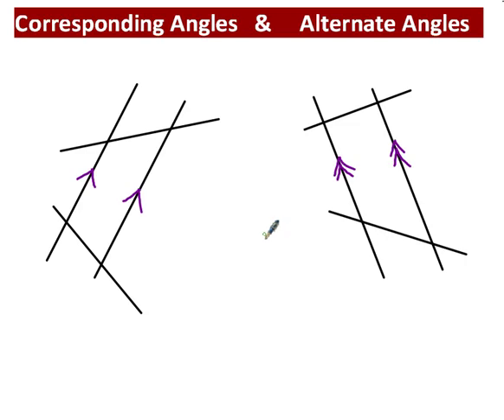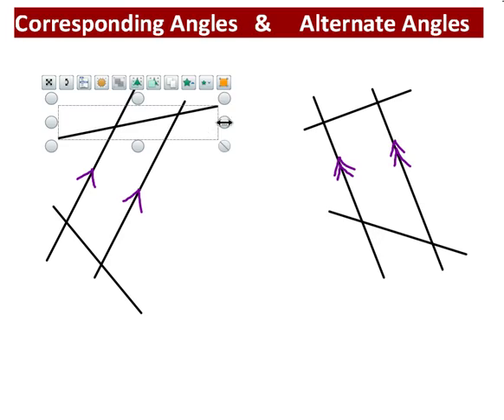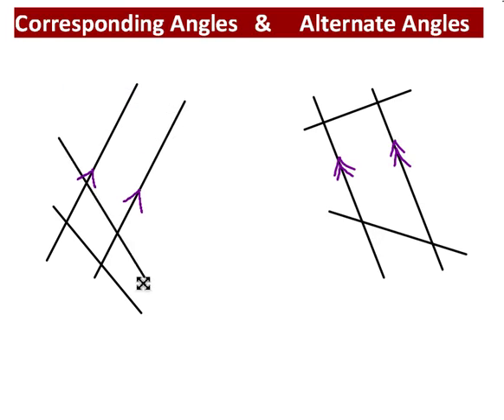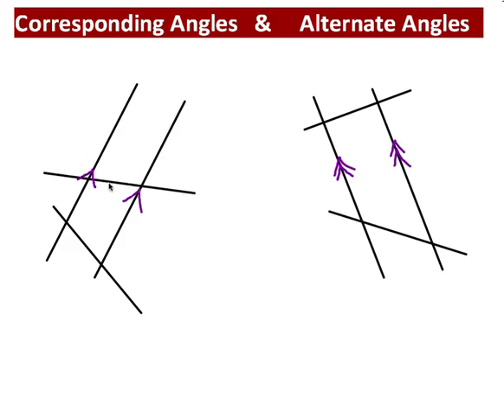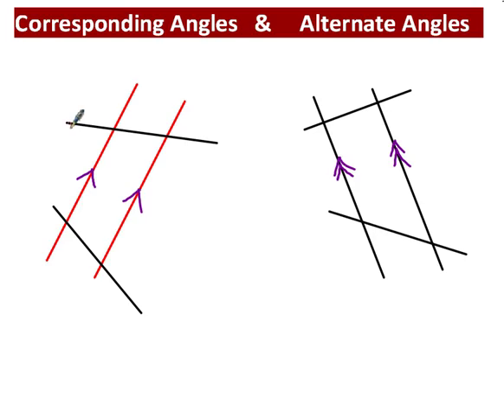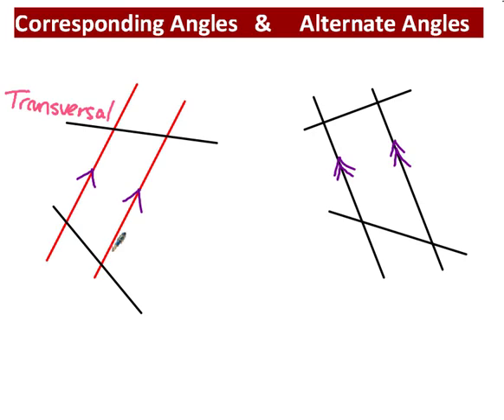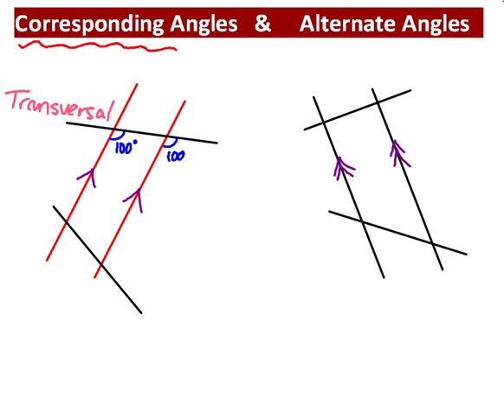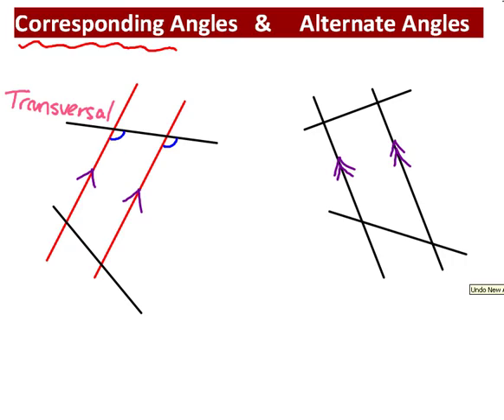Corresponding and Alternate Angles